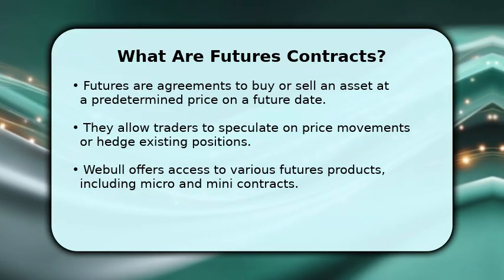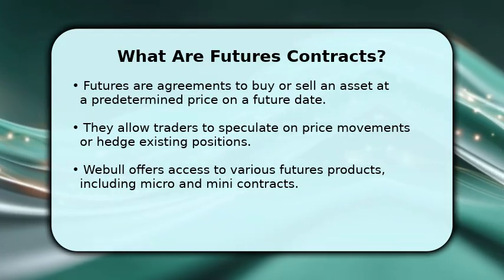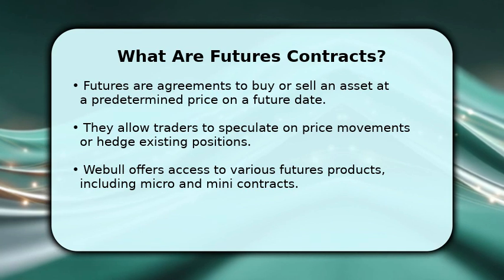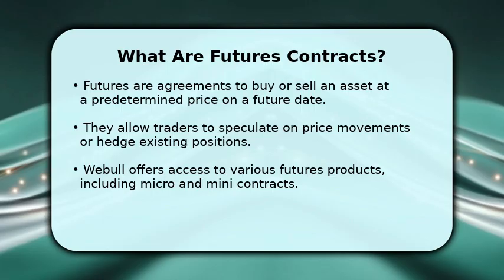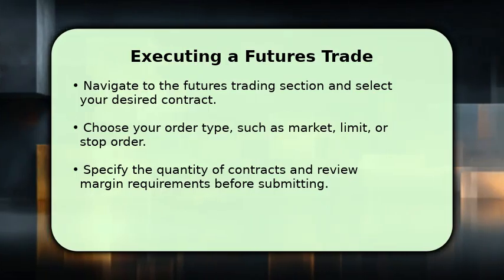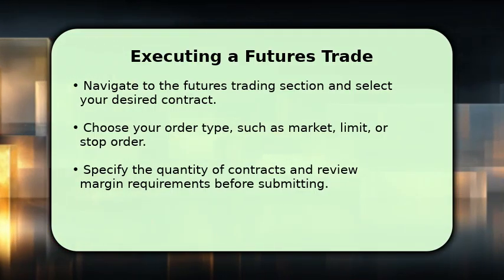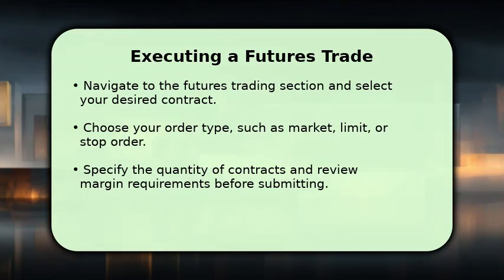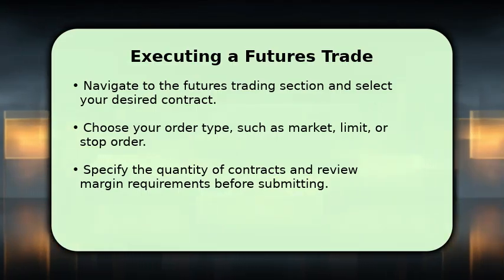How to Buy Futures on Webull (Full Guide)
▸ (f) In this video, we will walk you through the step-by-step process of buying futures on Webull. From creating an account to placing your first trade, we cover everything you need to know. Whether you're a beginner or an experienced trader, this guide is for you.

Webull futures, buying futures on Webull, Webull trading platform, how to buy futures online, Webull investment app, futures trading explained, Webull tutorial, buying futures for profit, Webull futures trading guide